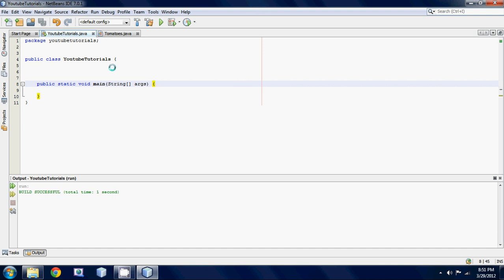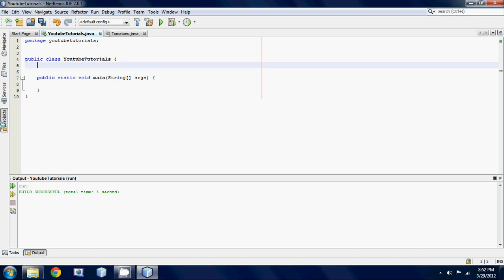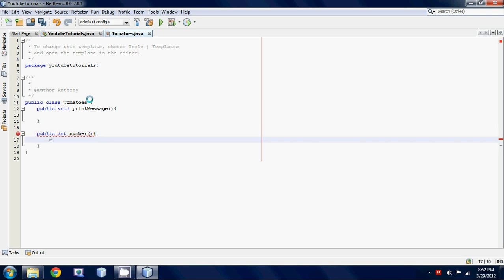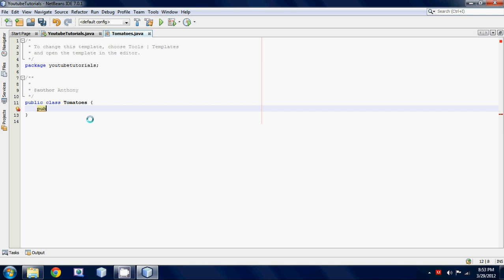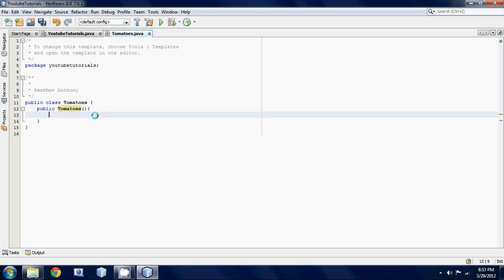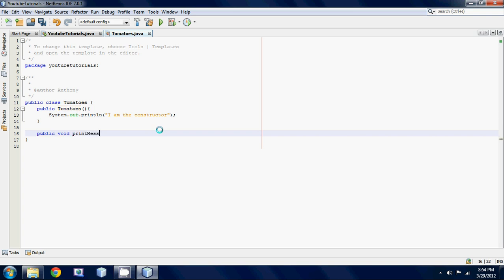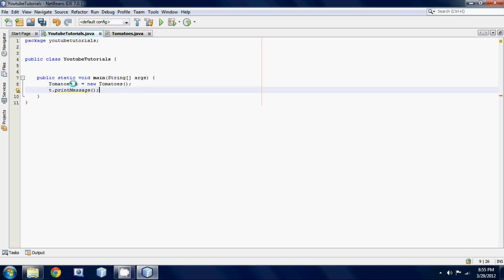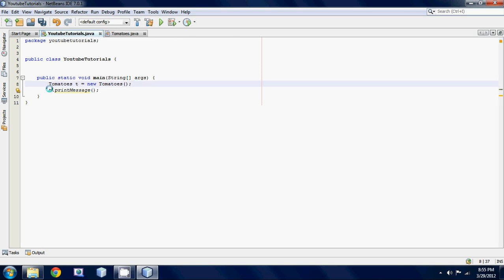Java Beginner Programming Tutorial 29 Constructors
How to create a constructor in java